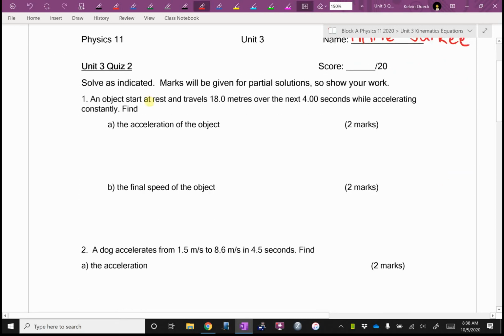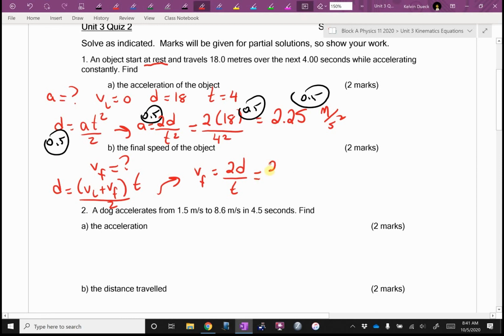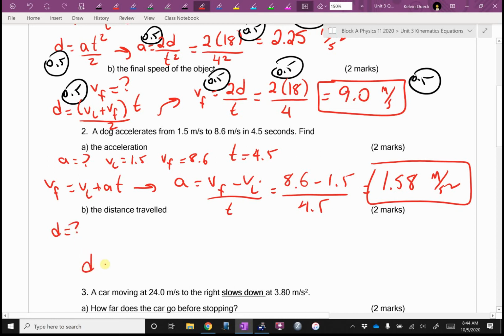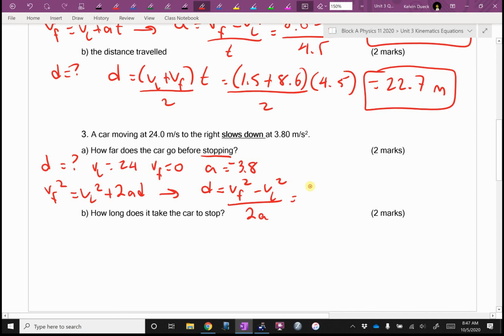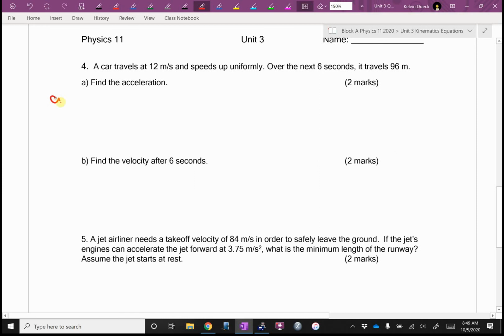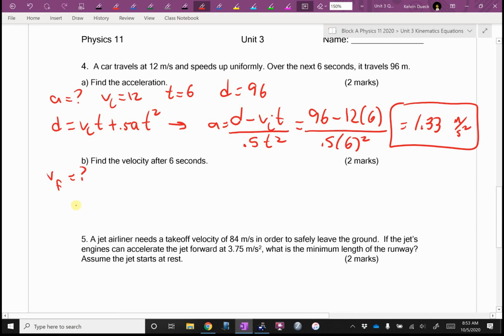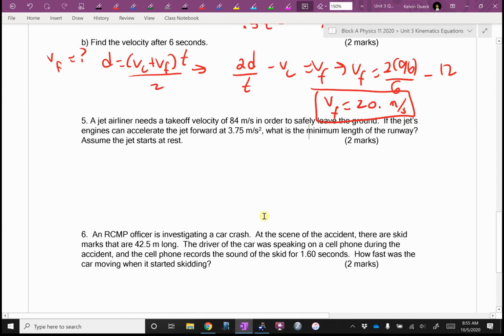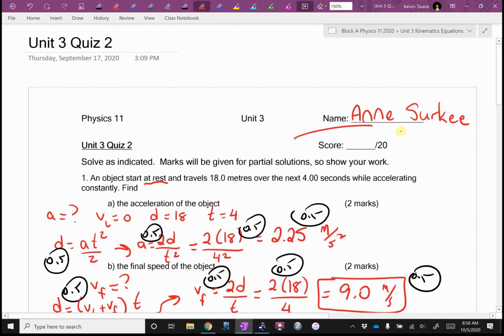Physics 11 U3 Answers to Quiz 2